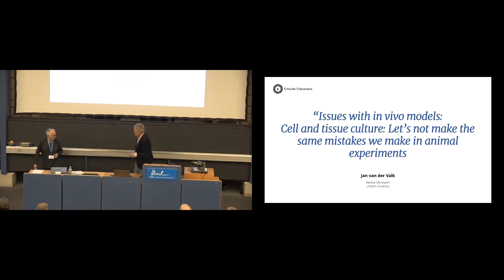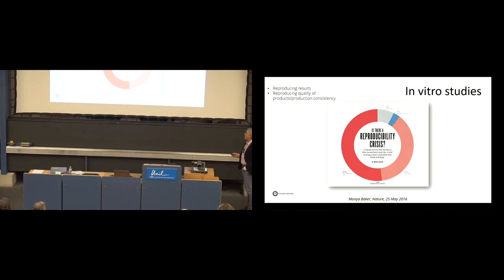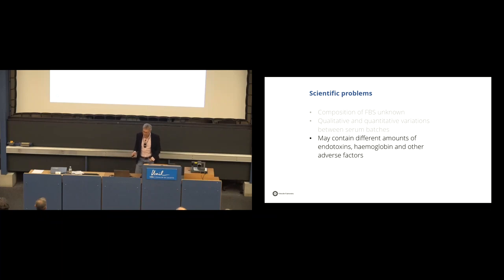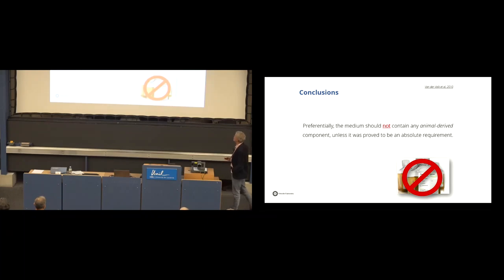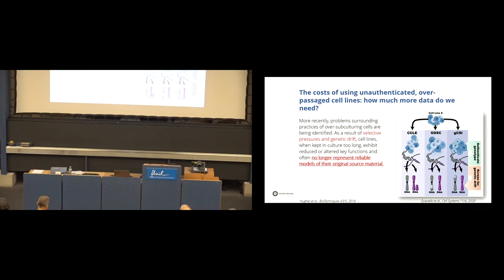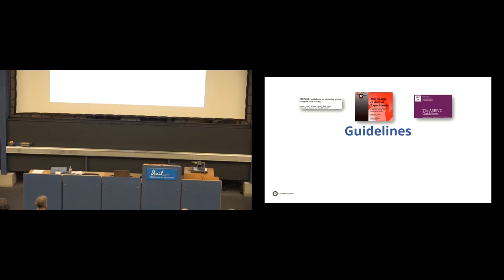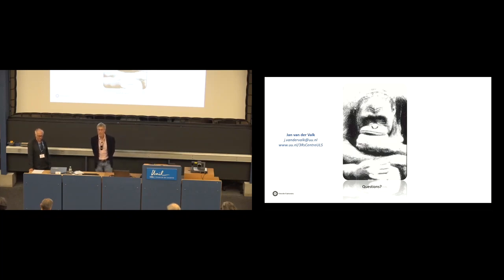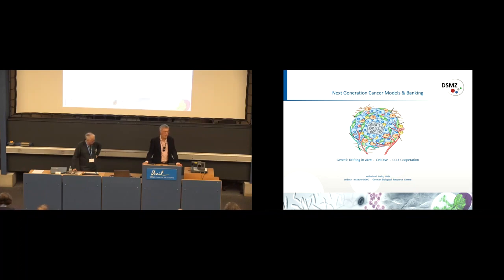Jan van der Valk - Cell lines in the 21st century symposium